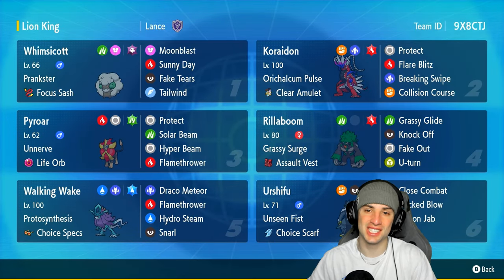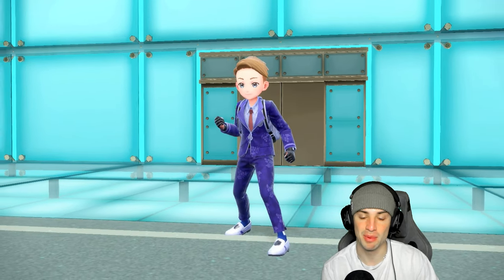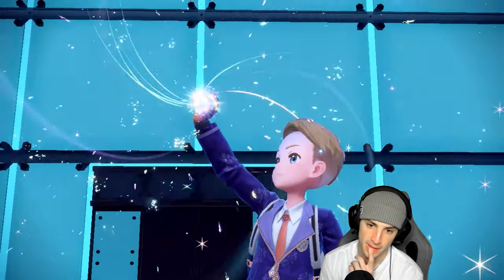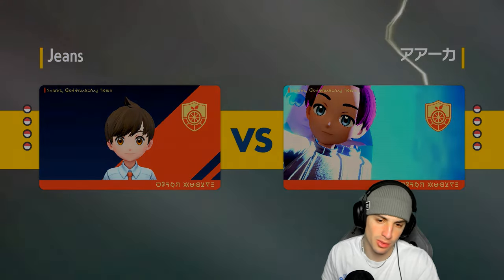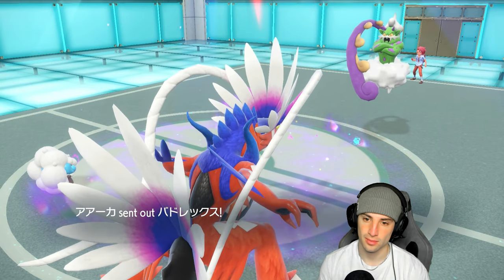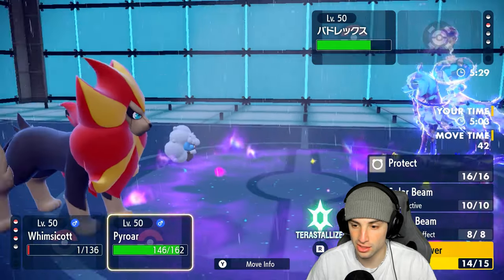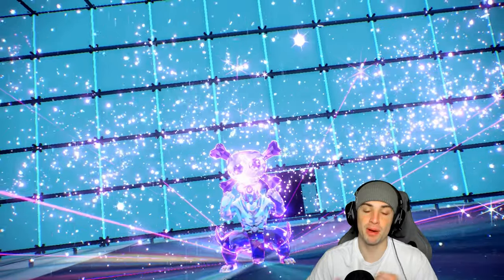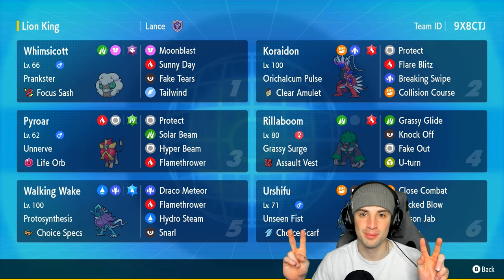LIFE ORB PYROAR Is CRAZY STRONG With Koraidon in Ranked Regulation G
▶ GAME INFO
Name: Pokémon Scarlet and Violet
Developer: Game Freak
Publisher: The Pokémon Company, Nintendo
Platforms: Nintendo Switch
Release Date: November 18, 2022

Team Breakdown - 0:00
Game 1 - 1:35
Game 2 - 8:06
Game 3 - 15:40